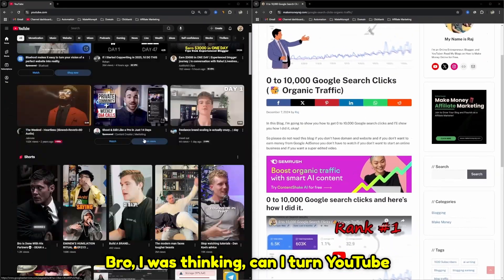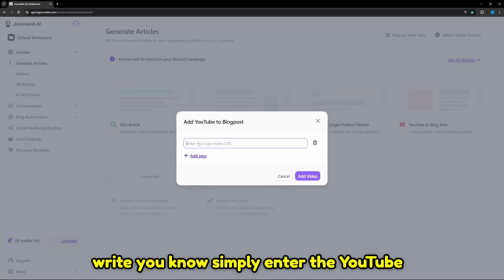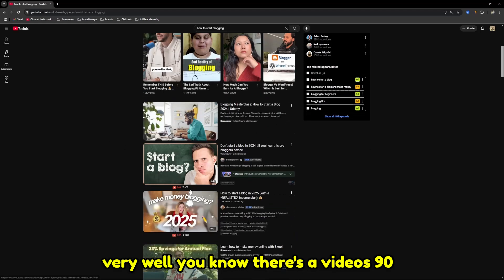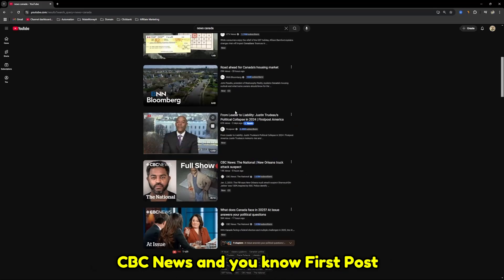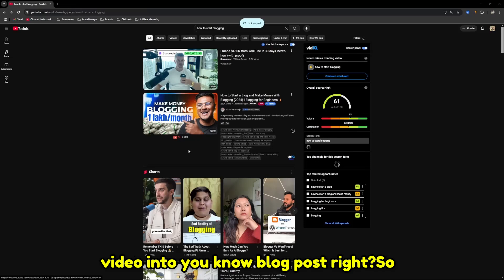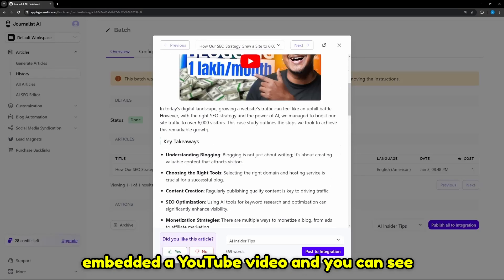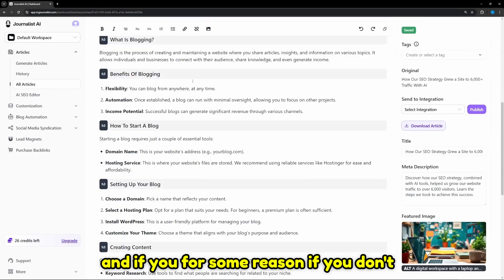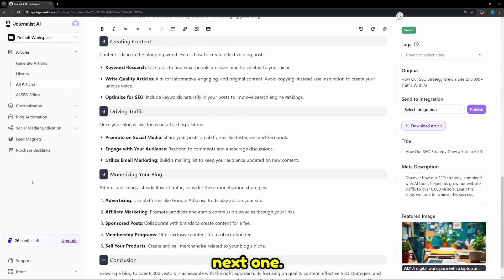How I Turned 100+YouTube Videos into SEO Blog Articles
Learn my strategy on how I turned over 100 YouTube videos into SEO-optimized blog articles. Watch to find out how you can repurpose your content for maximum reach!